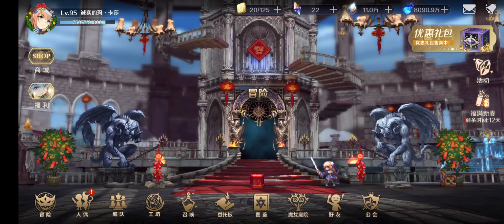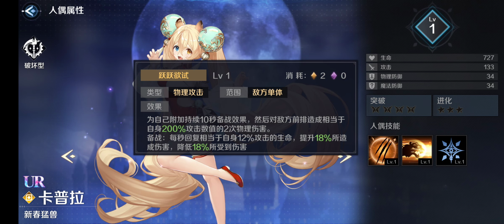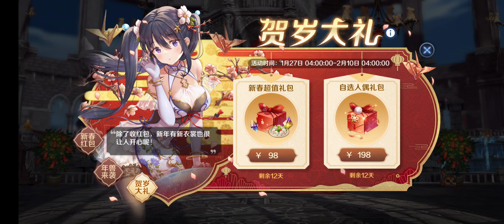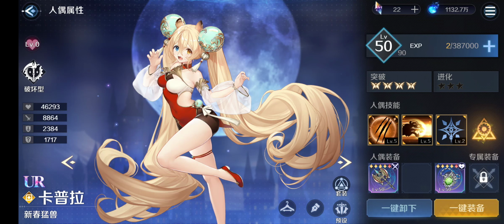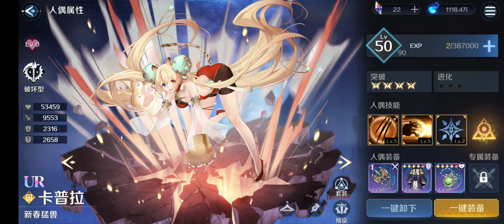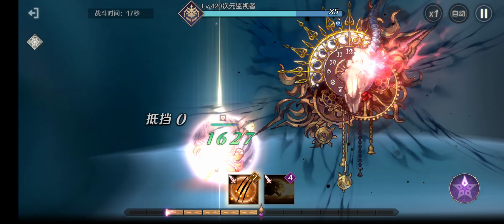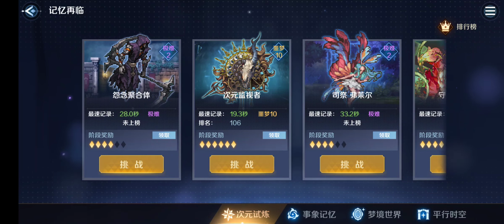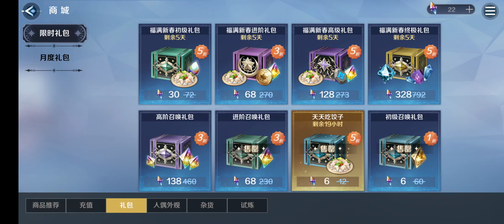Revived Witch (复苏的魔女): 卡普拉 Banner & Test run + random stuff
She is too good?! Do let me know bout the voice volume.. is it too low at times?

00:00 - Gacha Time!
05:07 - UR selector
06:53 - Dolphin rider new skin review
07:35 - Levelling 卡普拉
09:56 - 卡普拉 skin review
10:37 - Gearing 卡普拉
15:11 - Test run 1
17:45 - Test run 2
19:43 - Event review